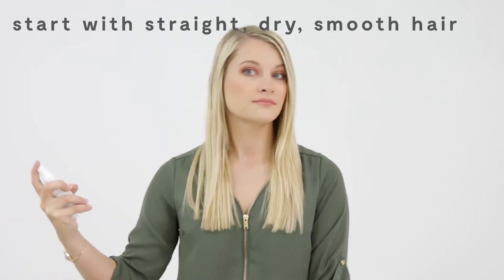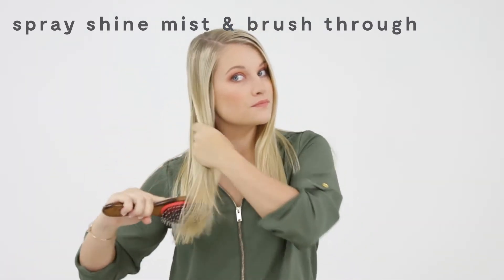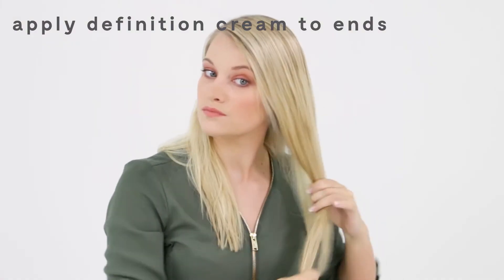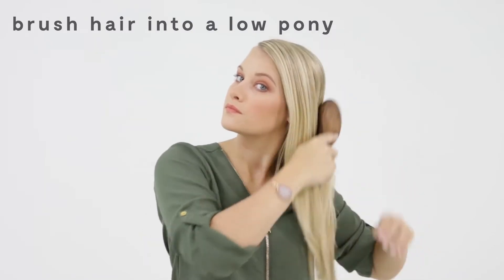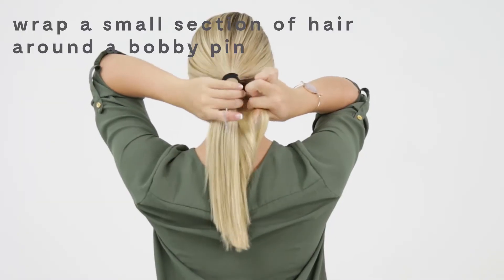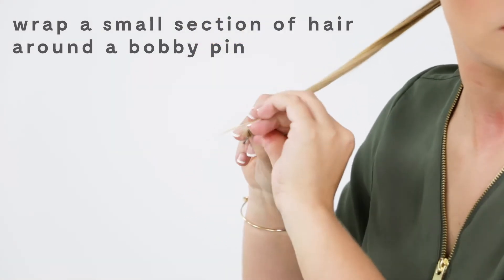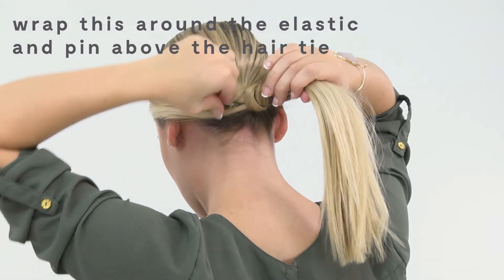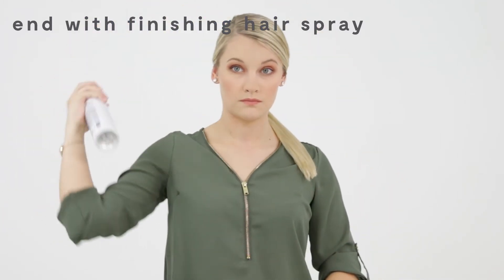sleek pony: privé how to #23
the weekend is almost here and we have the style you need. this sleek pony is perfect for your weekend agenda. start by prepping your dry hair with shine mist, brushing throughout from roots to end. add definition cream on the ends to help any flyaways and strays. gather hair into a low pony and secure in an elastic. wrap a small section of the hair around the bobby pin, followed by wrapping the section around the elastic. smooth out the hair and finish with finishing hairspray. last step, continue on to your weekend plans.